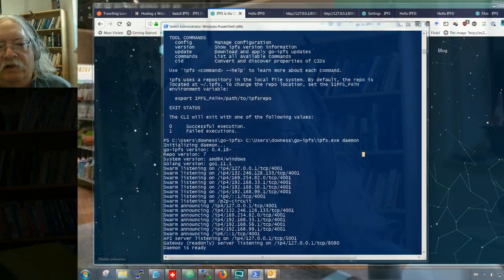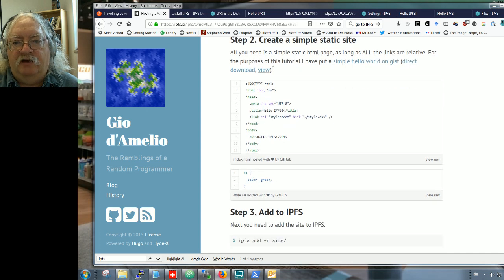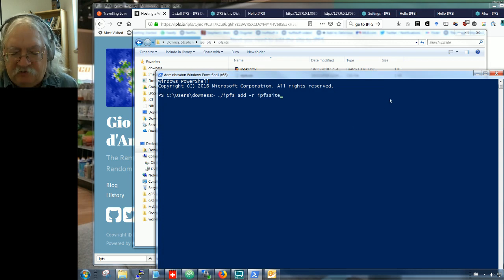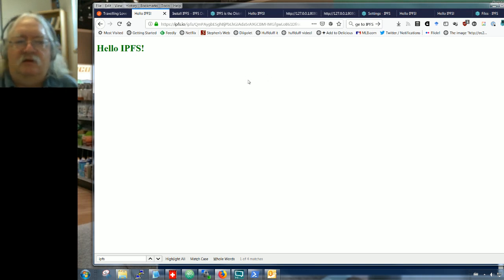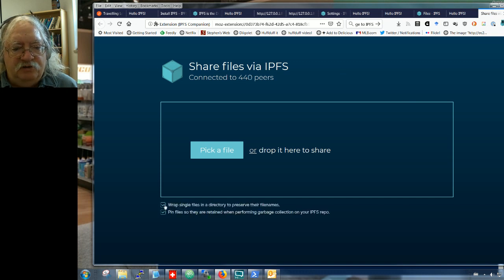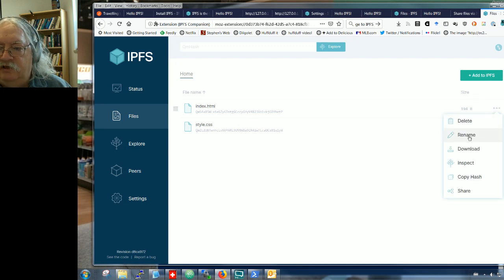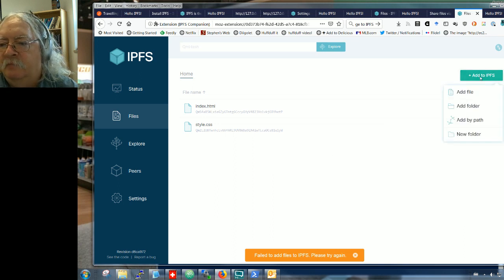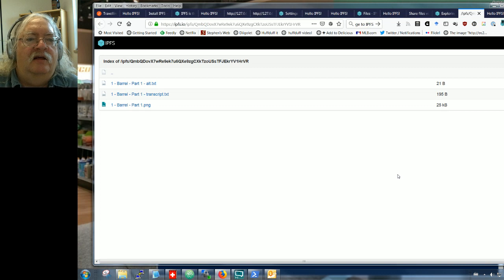How to Add a Website to IPFS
This video shows how I used my previously-installed IPFS node to upload a website to IPFS. It also explores the IPFS Companion plugin a bit more and shows how now everything is working perfectly just yet.